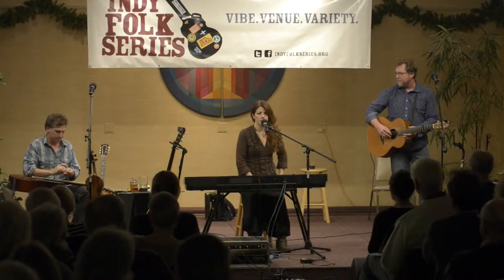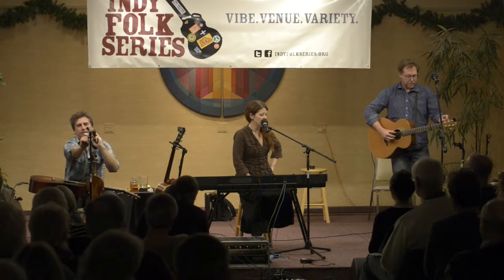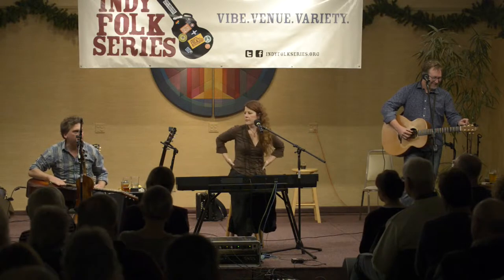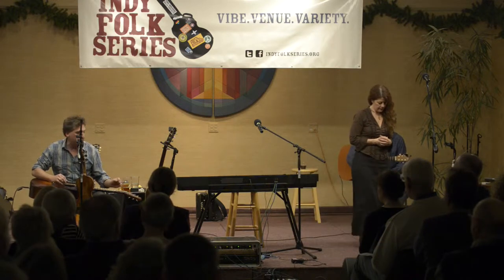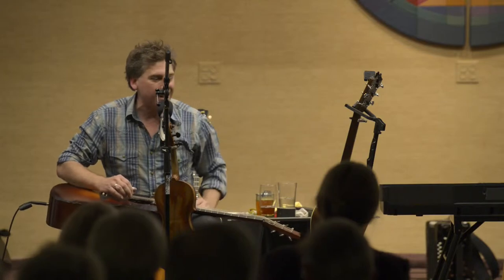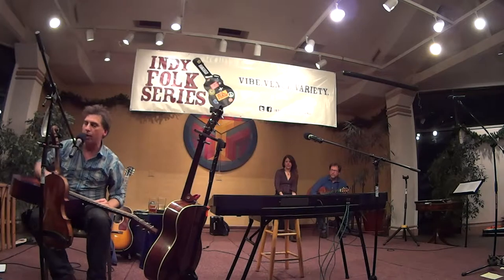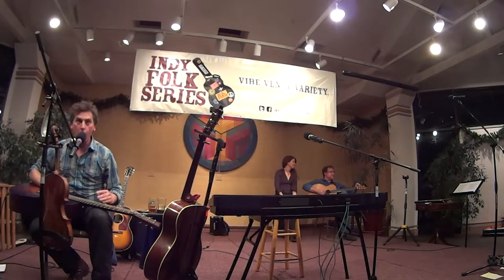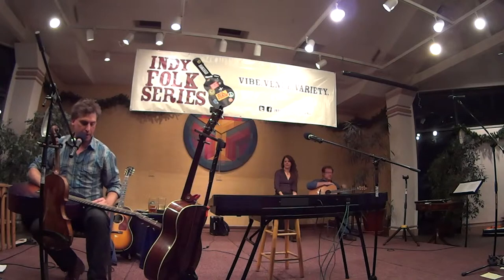24 Joe Darkling and the Bluebird HD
12/14/2014 - The Good Bad Luckies at the Indy Folk Series.
Robert Gough and Steve Standifer on video.
Karl Zemlin recorded the audio.
Editing by Robert Gough.